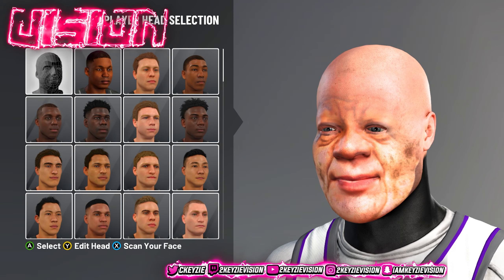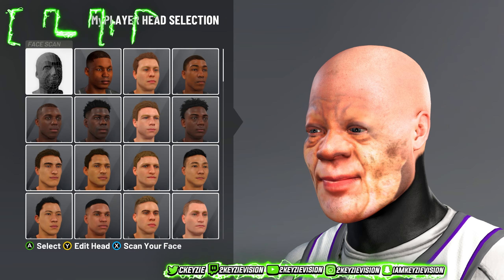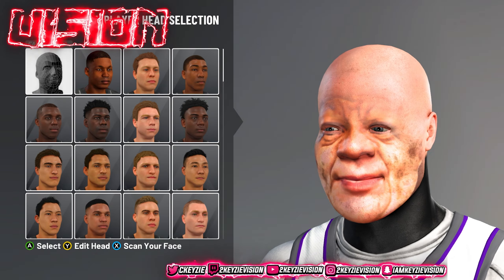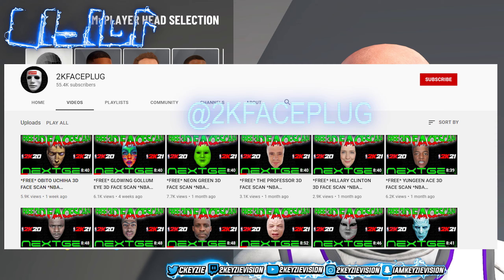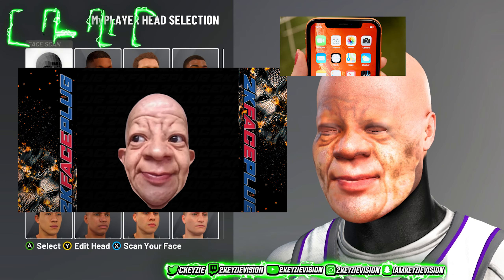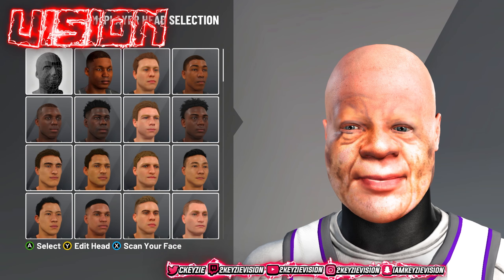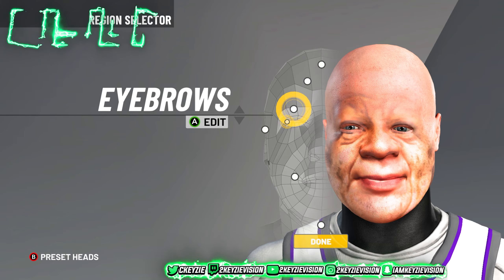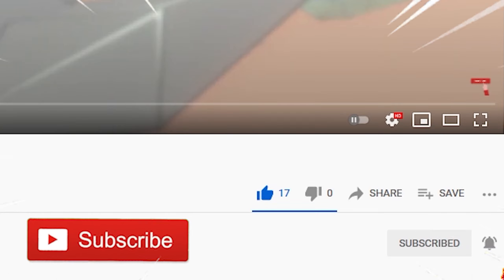NBA 2K21 OLD MAN FACESCAN TUTORIAL!! HOW TO MAKE A "GRANDPA VISION" IN NBA 2K21!!